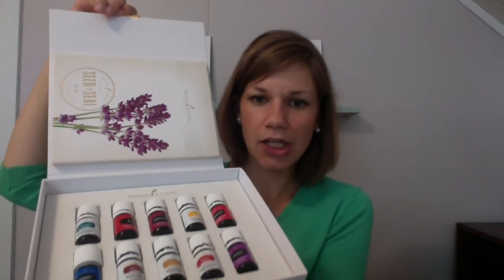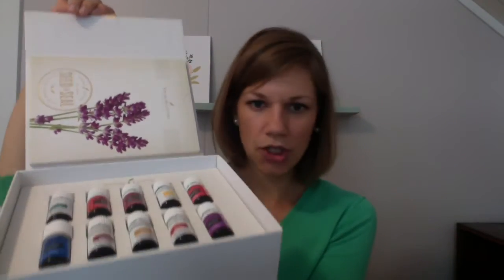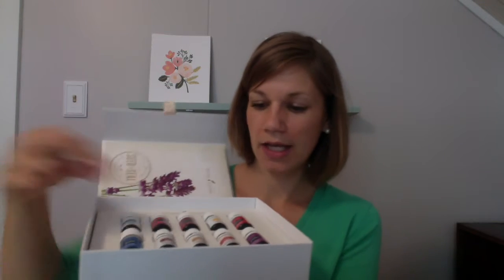Kids + Babies Video 11: How to Get Oils!